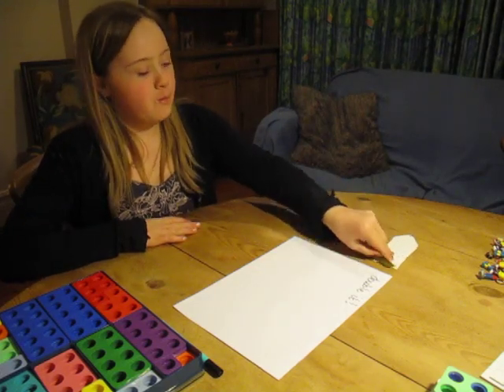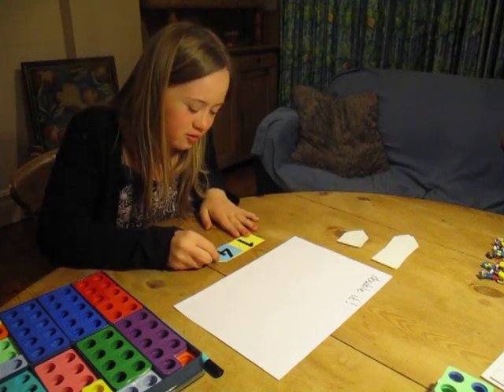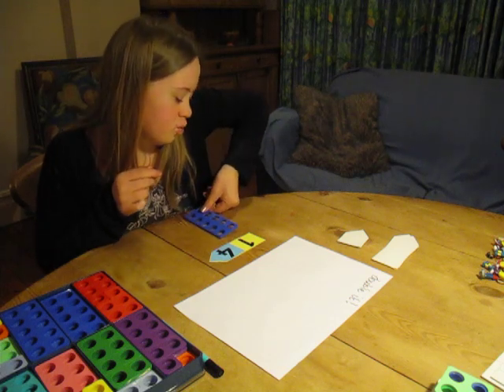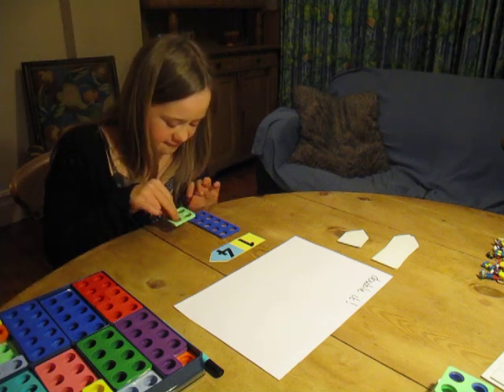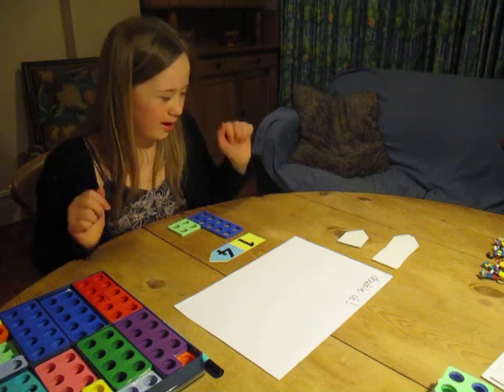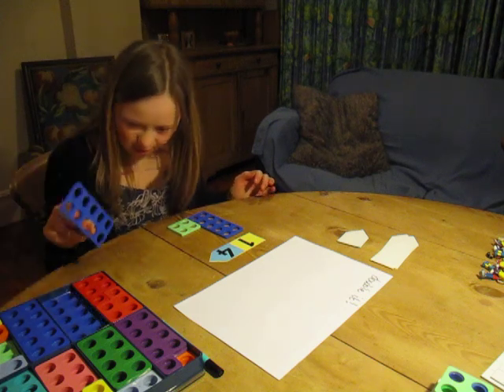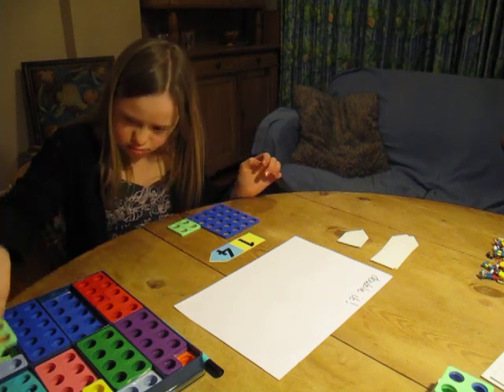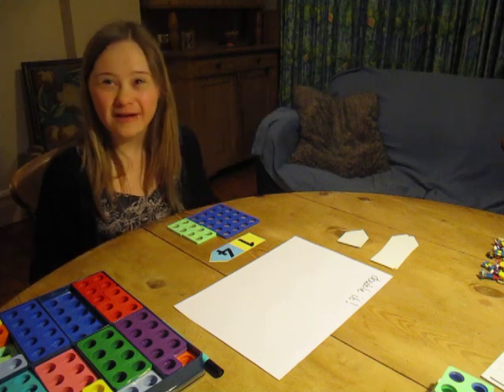Doubling using Numicon Shapes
Here Hannah shows you how Numicon gives her an immediate image of doubling. There is no counting and the image helps her with other mental calculations.